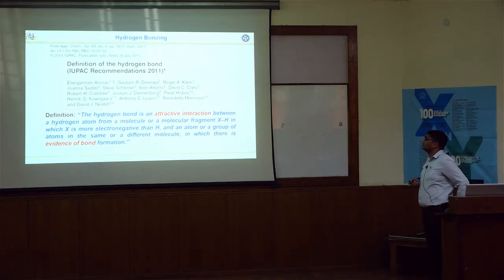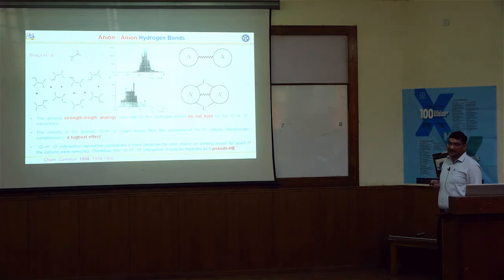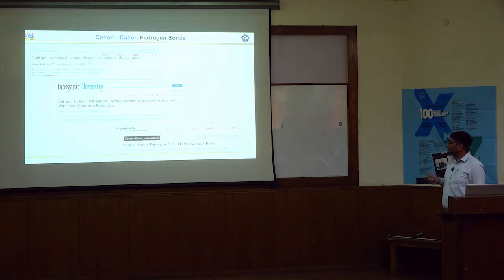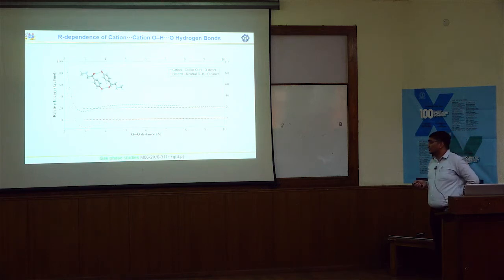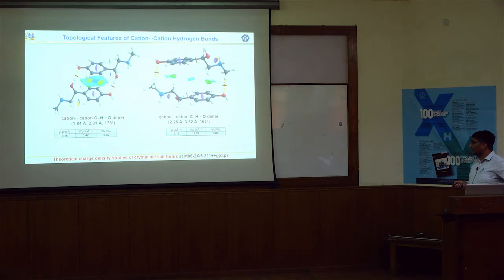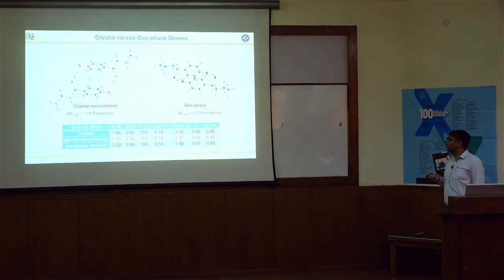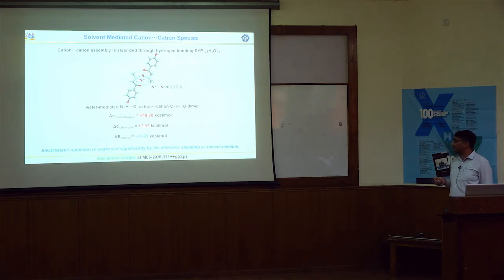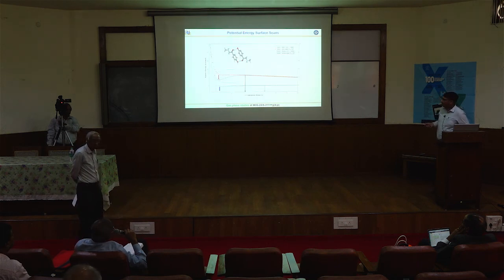Workshop on One 100 Years of Hydrogen Bonding 10th Jan, 2020 by Prof T S Thakur